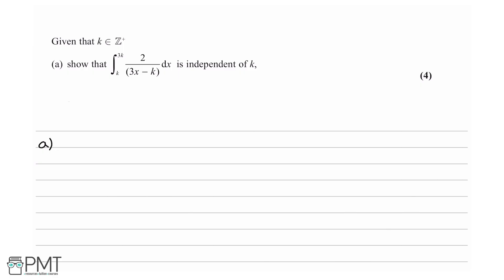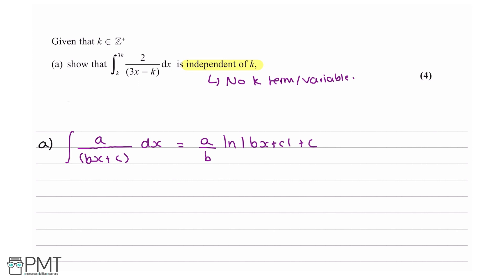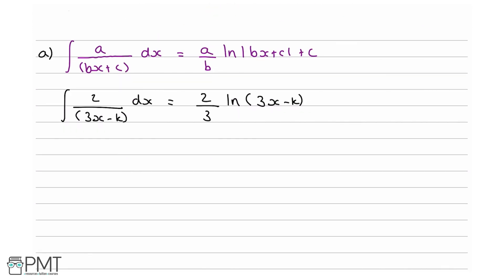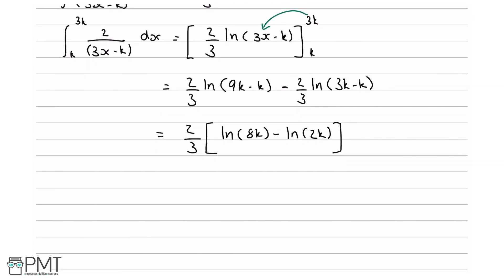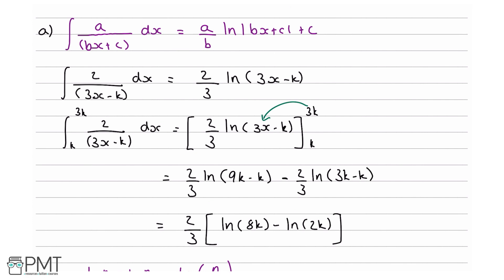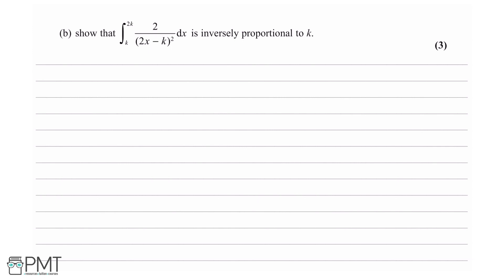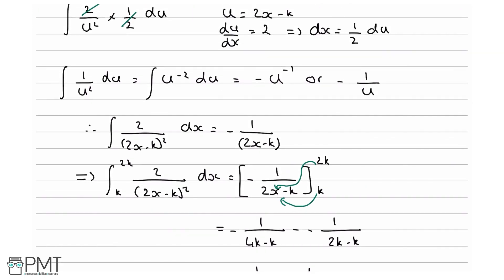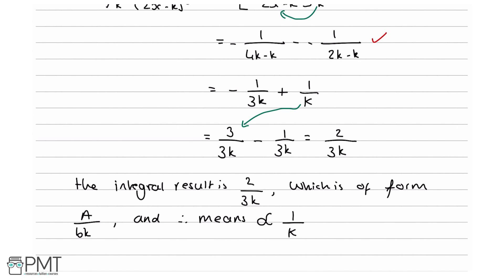Definite Integration 2 - Q2 | Maths A-level | PMT Education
This is the video solution for our Pure Mathematics A Level Definite Integration Year 2 Questions by Topic. You can watch all the videos for this question set in this playlist